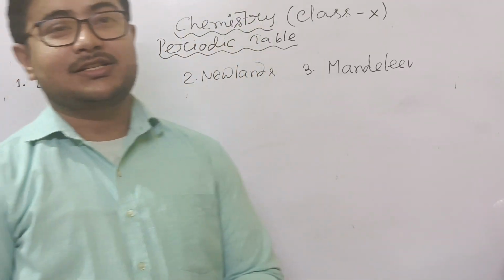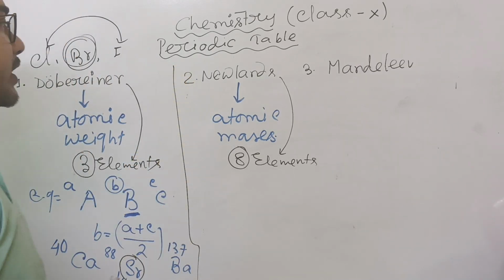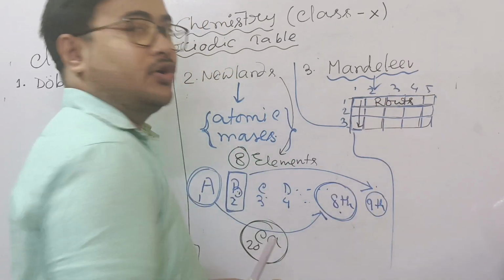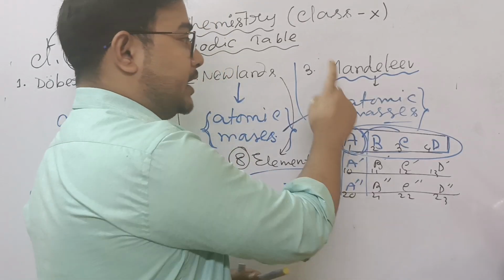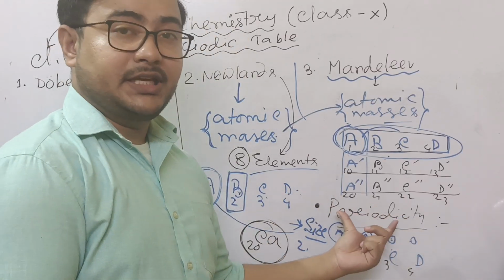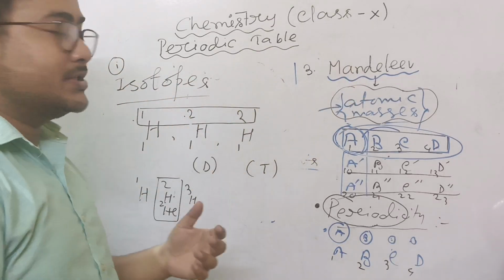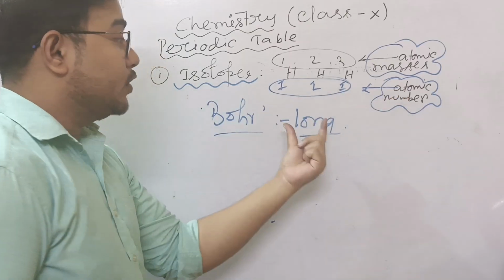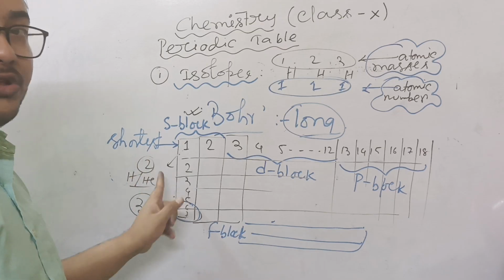PART:1 🔥 IN ONE SHOT ALL PERIODIC LAWS | CH:1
PART 1 CH:1 PERIODIC TABLE PERIODIC PROPERTIES AND VARIATIONS OF PROPERTIES |CLASS10 ICSE CHEMISTRY

In this video, we explain the Development of the Periodic Table from Class 10 ICSE Chemistry – Chapter 1(Part 1)

Topics covered in detail:
✔ Johann Wolfgang Döbereiner – Law of Triads
✔ John Newlands – Law of Octaves
✔ Dmitri Mendeleev – Mendeleev’s Periodic Law
✔ Henry Moseley – Modern Periodic Law

You will understand:
🔹 Statements of each law
🔹 Basis of classification
🔹 Limitations of early classifications
🔹 How Modern Periodic Law improved the table

This lesson is specially designed for students preparing for the ICSE Board conducted by the Council for the Indian School Certificate Examinations.
All concepts are explained in simple language with clear logic and exam-focused points to help you score full marks in ICSE 2026.

🎯 Target: ICSE 2026
📘 Subject: Chemistry
📖 Chapter 1: Periodic Table (Part 1)

Watch till the end for quick revision points and common mistakes students make in board exams.